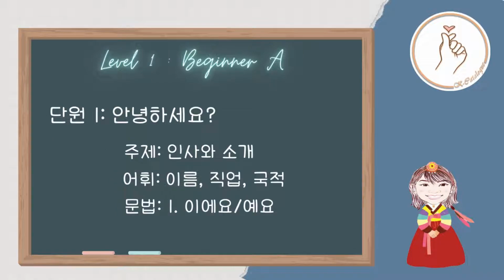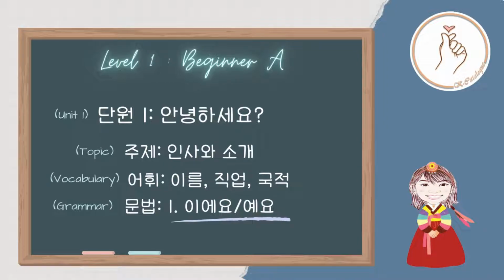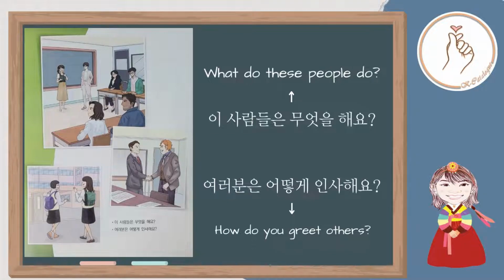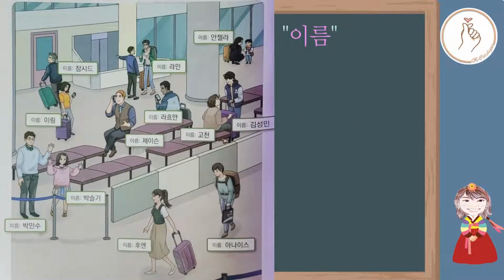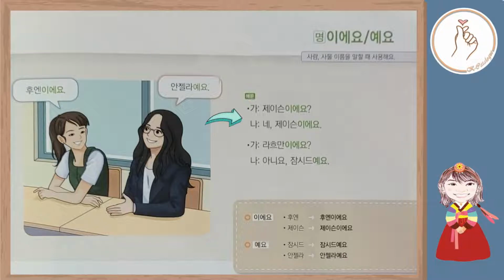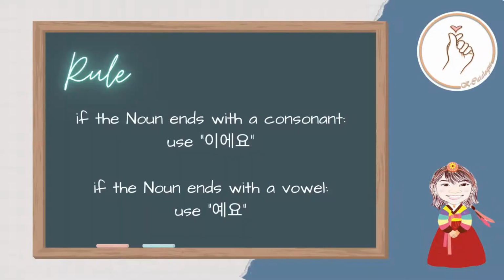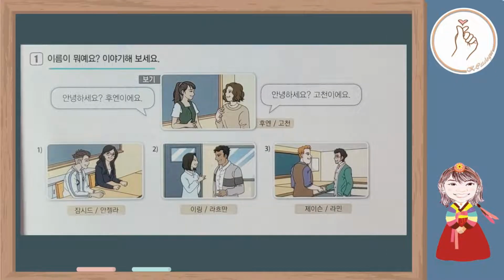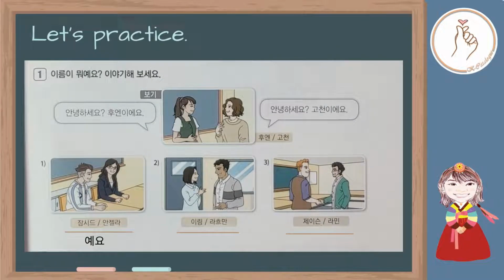KIIP LEVEL 1: Unit 1 이에요/예요 (part 1)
Below are the links for beginner learners [Basic Level (Zero:0)]

PREVIOUS VIDEOS

What is KIIP? Korea Immigration & Integration Program?